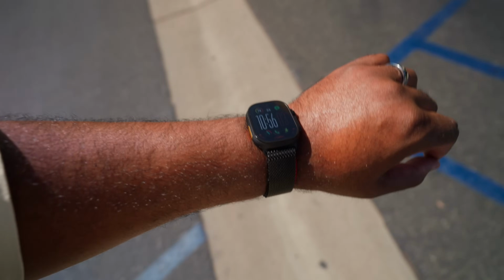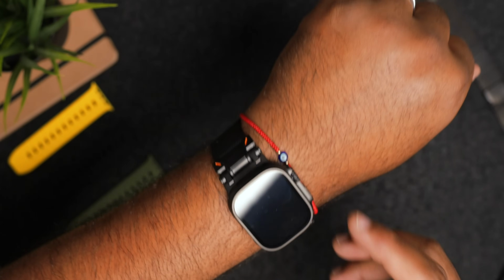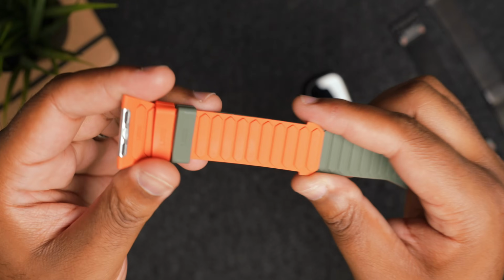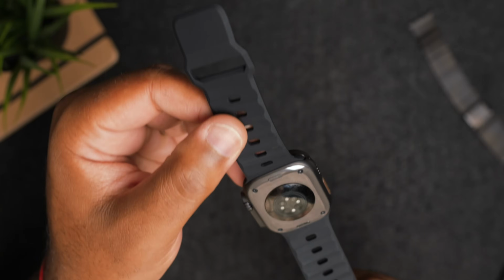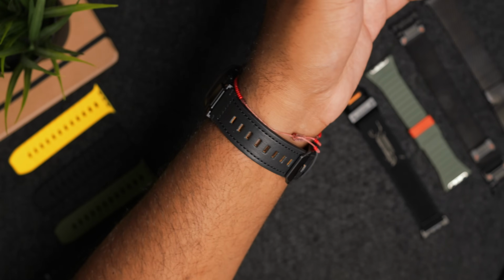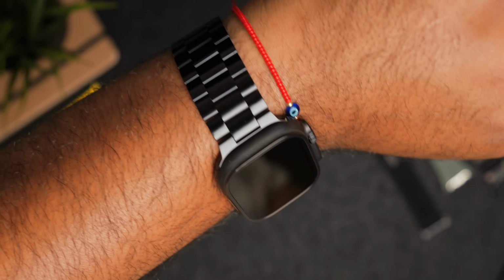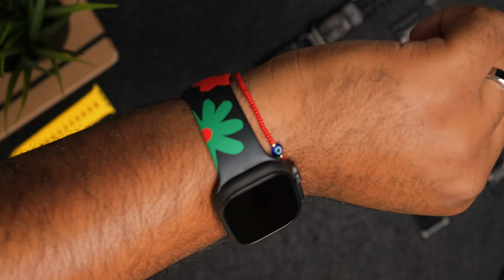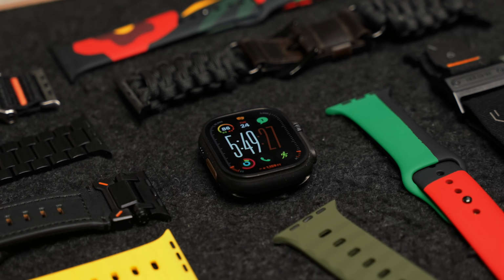10 Black Apple Watch Ultra 2 Bands That are WORTH Buying!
Bands Mentioned in this video:
Tasikar Band
Urban Armor
WINGLE Milanese Loop
WINGLE Milanese Loop alt
KADES leather band
Adorique Sport Bands
Alumu A11 Mag
Savior Survival Paracord
Apple Black Unity Band

©️Twenty517 Productions.